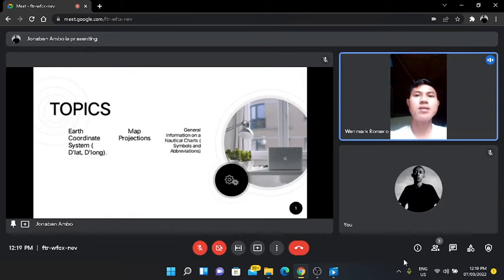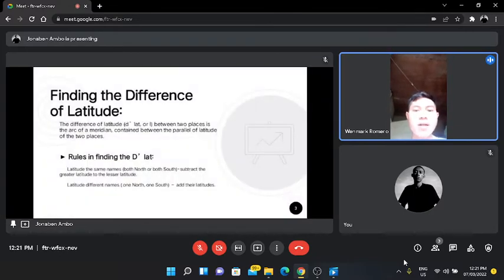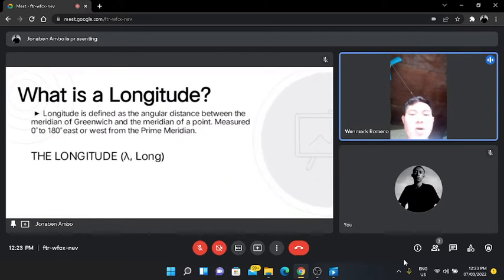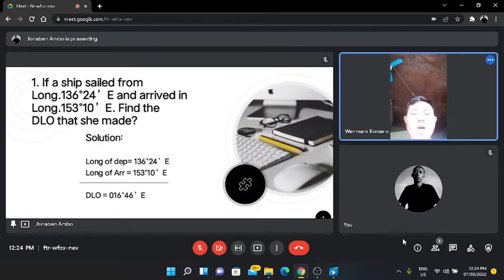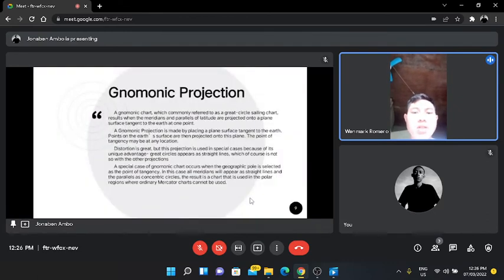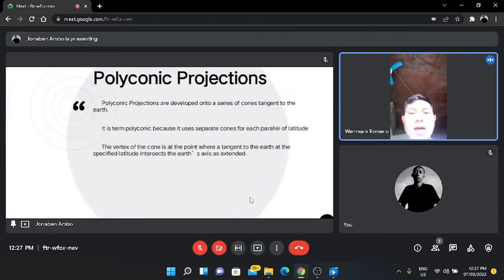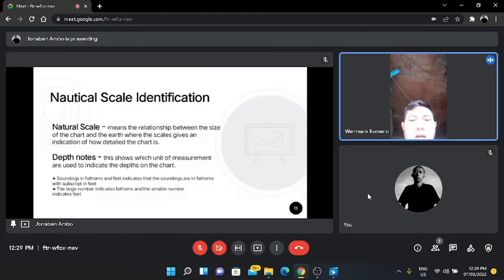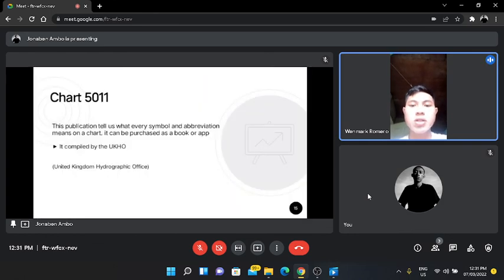ROMERO nav122 lec